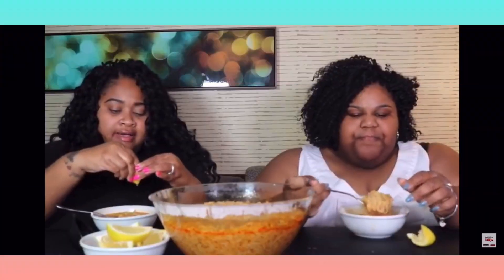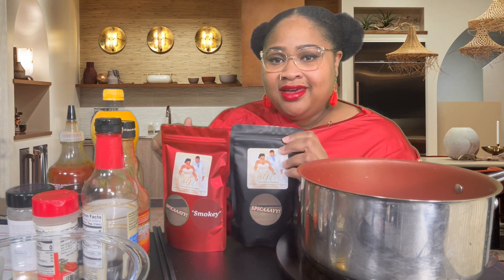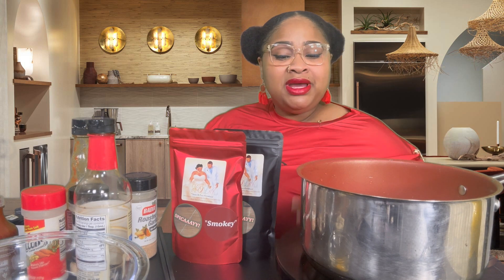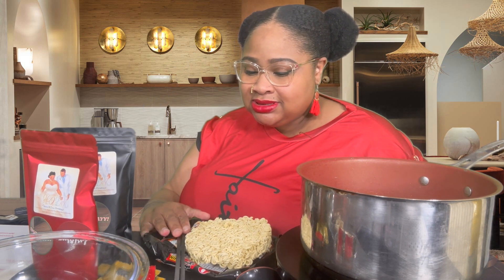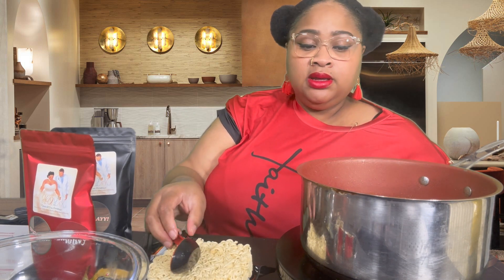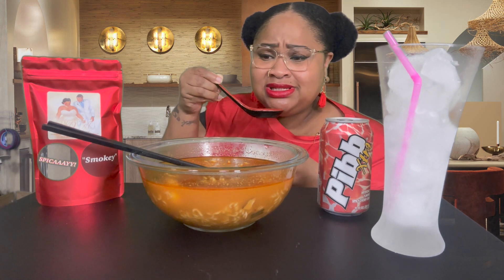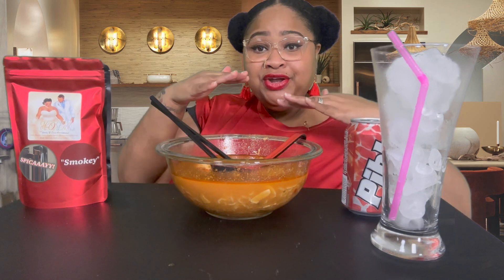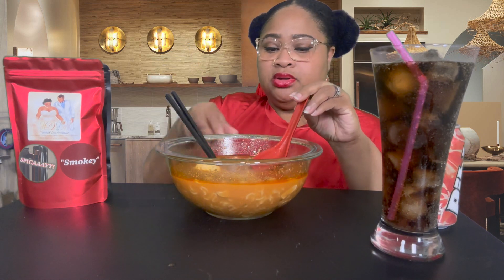COOK & EAT WITH ME MY FAVORITE KOREAN RAMEN! SHIN BLACK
ON TODAY'S VIDEO I WILL BE COOKING & EATING WITH YOU ALL MY FAV RAMEN! LIKE ANS SHARE FOR MORE!

NYICE BY ITZSONYIAH LIP GLOSSES FOR SELL RIGHT NOW!! DON'T MISS OUT!!

Hola T&LeeFam! If you are new, we're so glad you joined the family! Oldie but goodie thank you for rocking with us we appreciate you! We hope you enjoy the video! Until next time Fam! God bless!

Need to Know Info :

WILLTLEET.V.